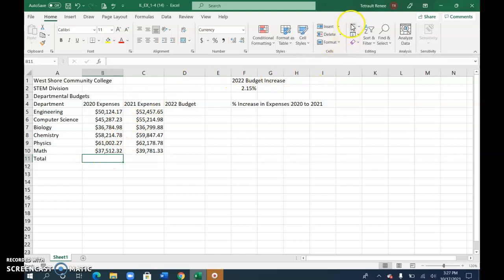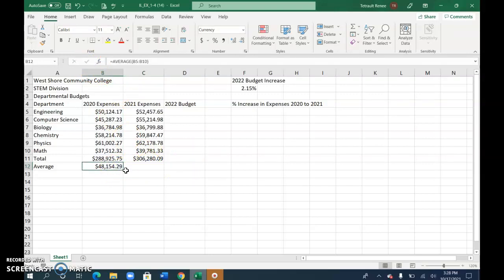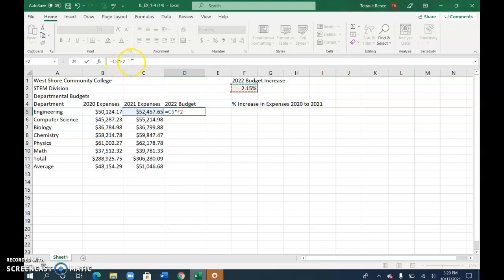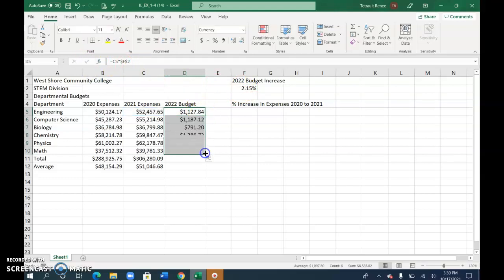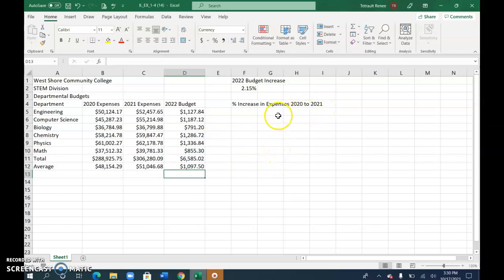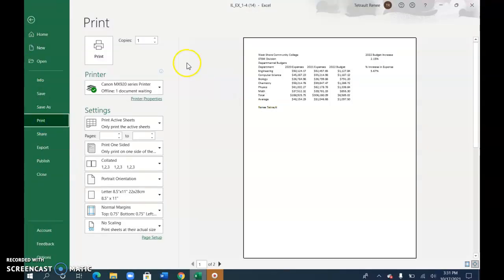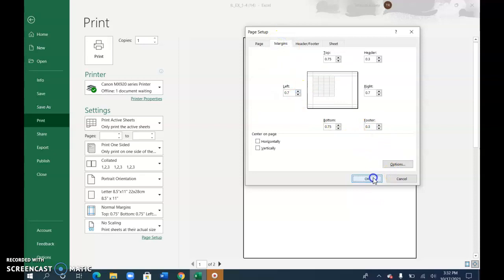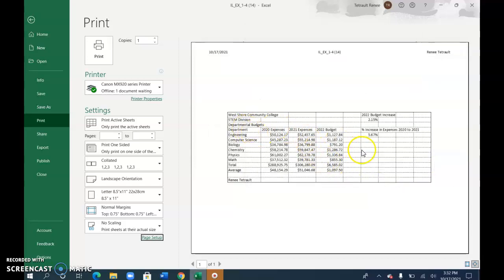Excel Module 1 Budgets